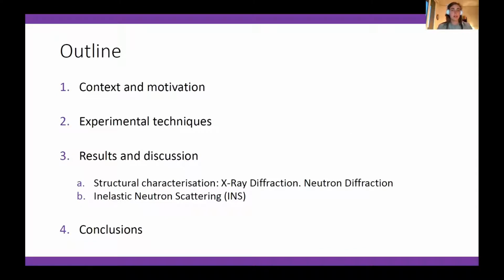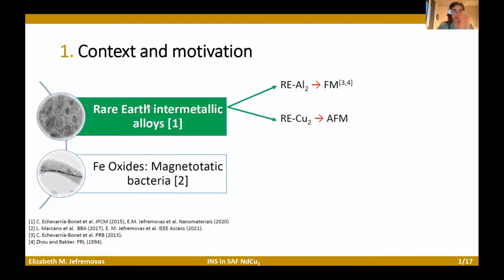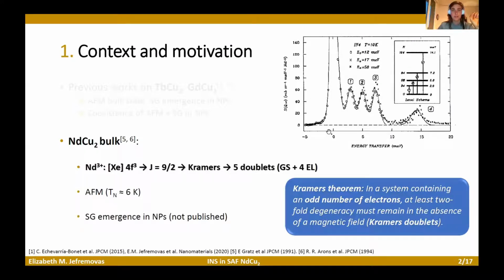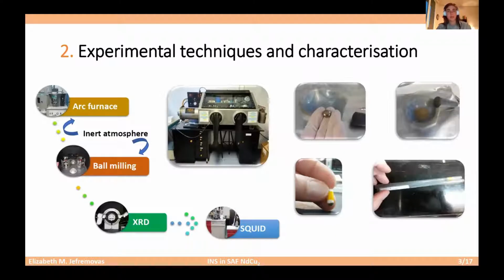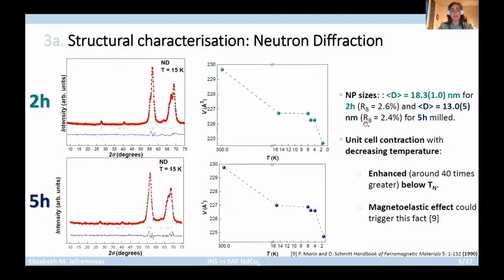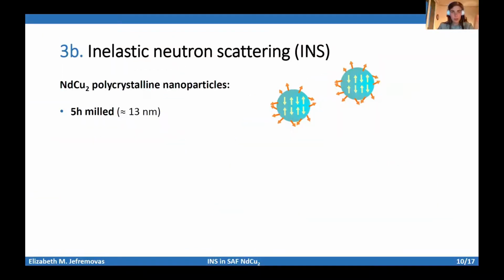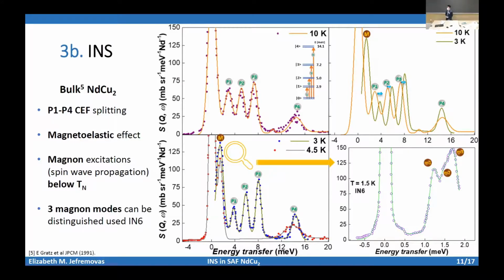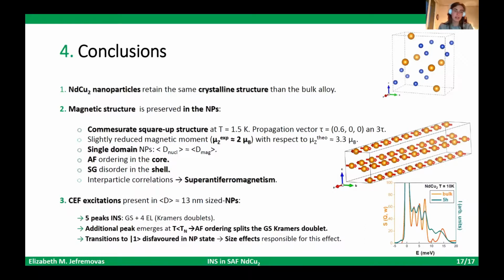S201 Elizabeth M Jefremovas - 2nd Best Oral Presentation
Young Researchers in Magnetism 2021, Girona, Spain.

S201 - Surface magnons and crystalline electric field shifts in superantiferromagnetic NdCu2 magnetic nanoparticles. Elizabeth M. Jefremovas.